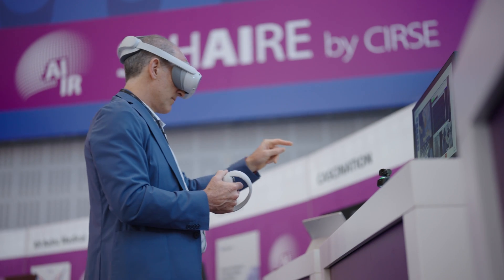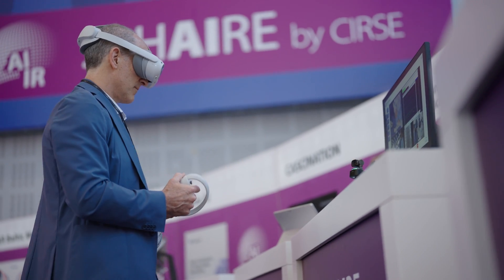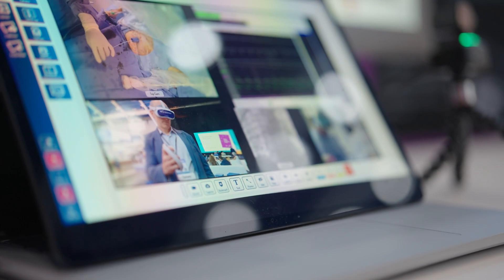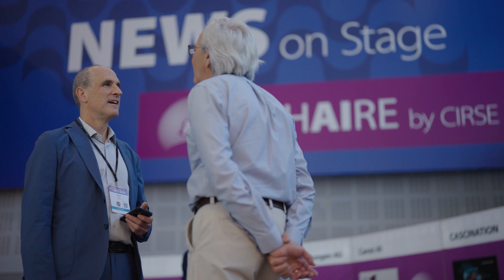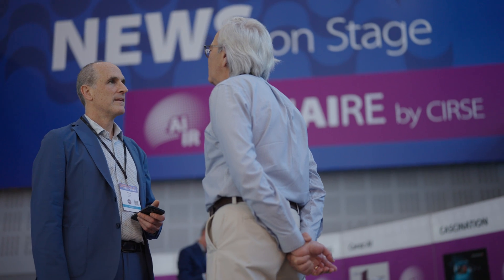CIRSE 2024 - Highlights day four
Day four at CIRSE 2024 will feature a focus on emerging technologies and their potential for IR, among many other highlights. Watch this video to find out more! To watch session live and on demand,